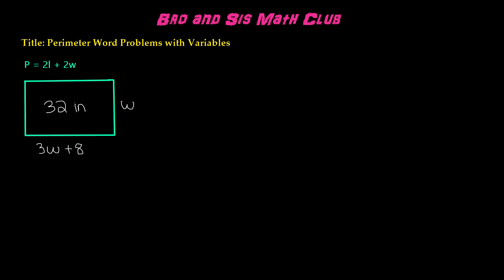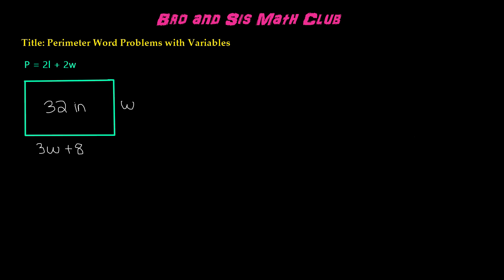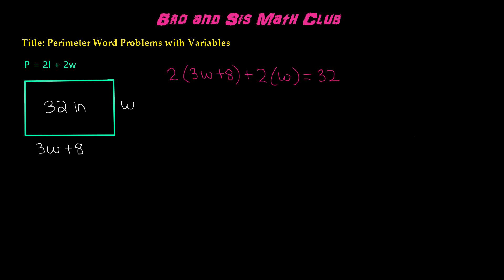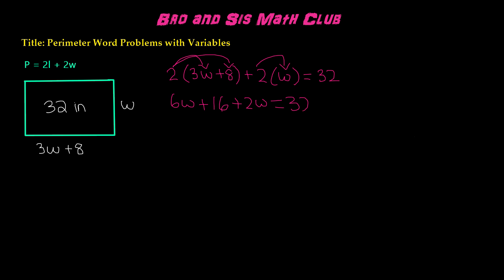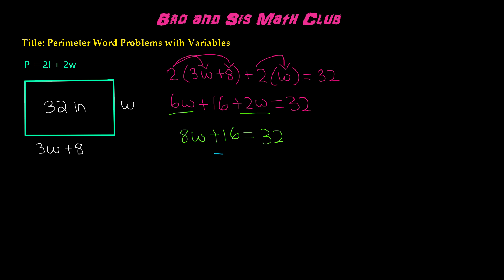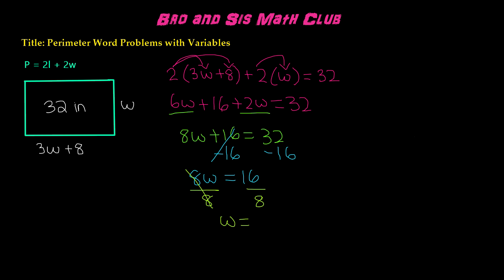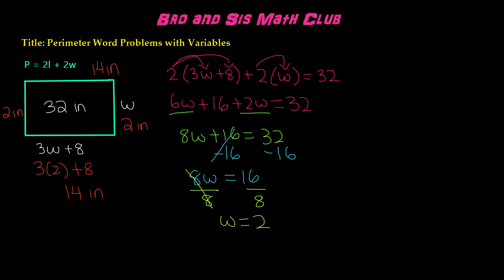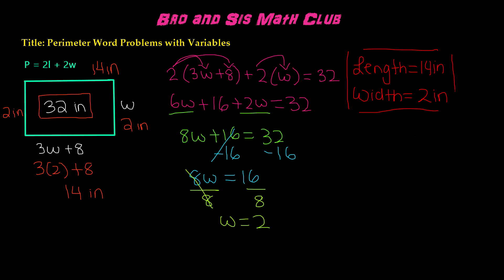Perimeter Word Problem Involving Variables - Algebra I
In this video, you will learn how to solve perimeter word problems involving variables. For example, if you have a rectangle, the formula for perimeter is 2L + 2W. Based on the measurements given, you will substitute into the formula to find the length and width.